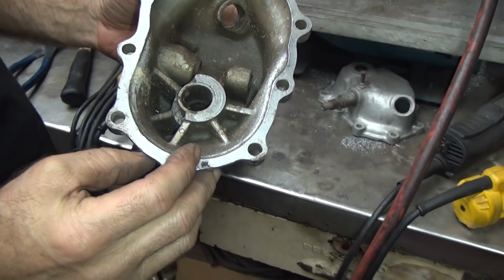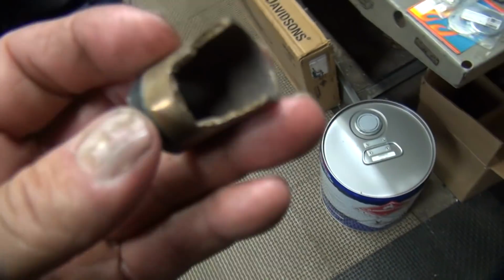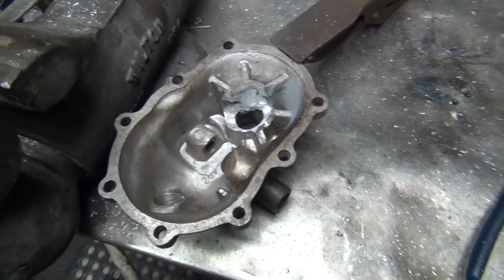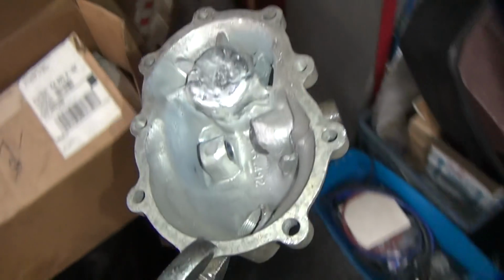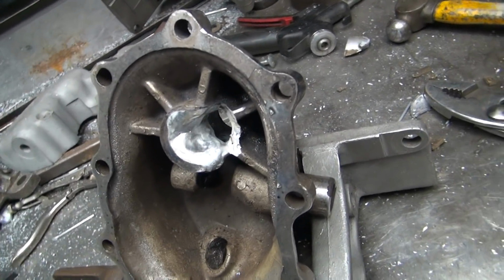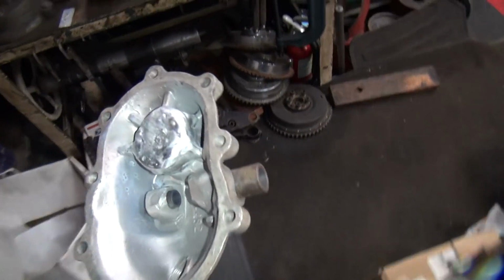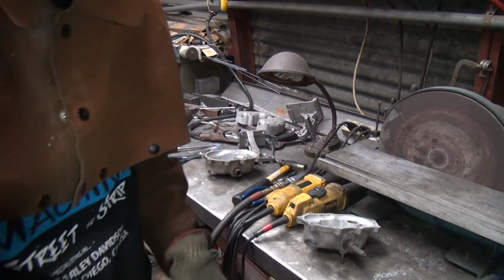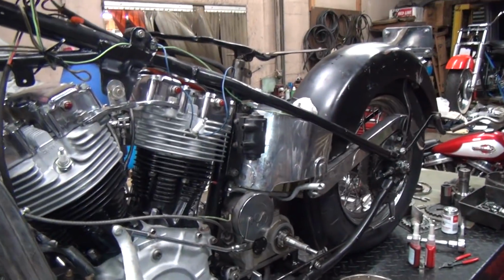#101 4 speed kicker cover welding panhead shovelhead harley 4sp transmission by tatro machine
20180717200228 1